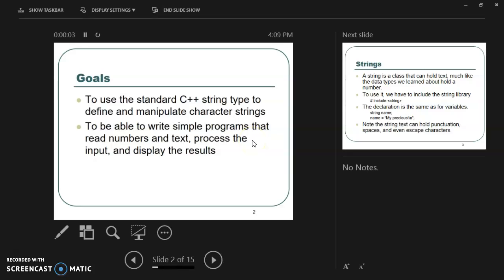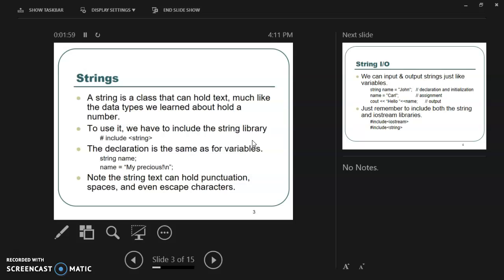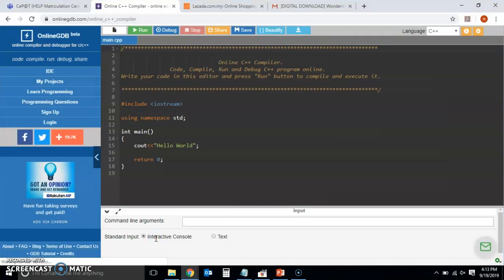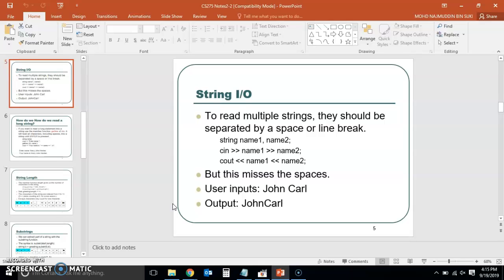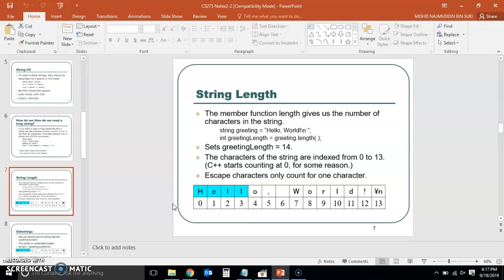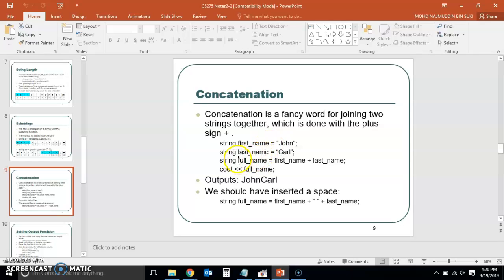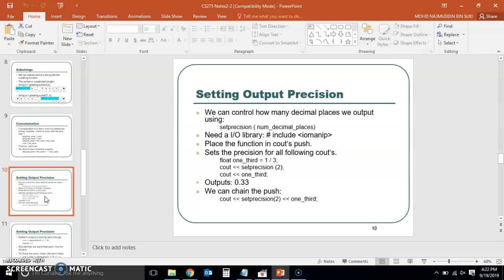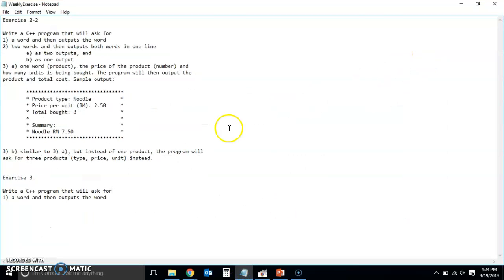CPP_Lect2b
Lecture on using strings in CPP